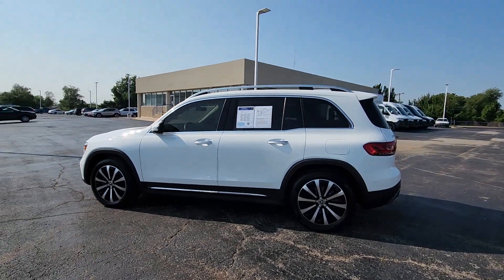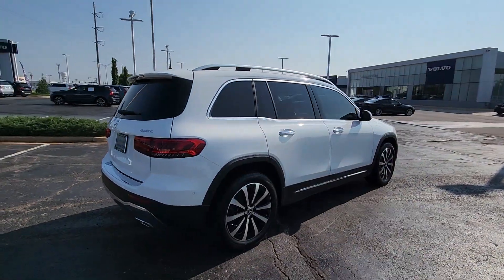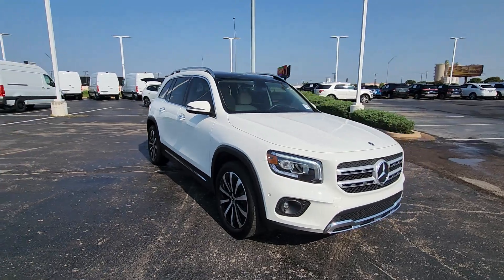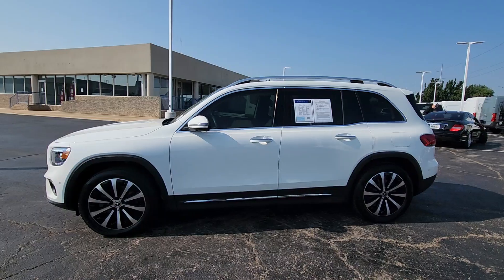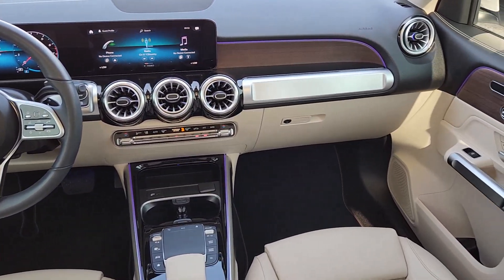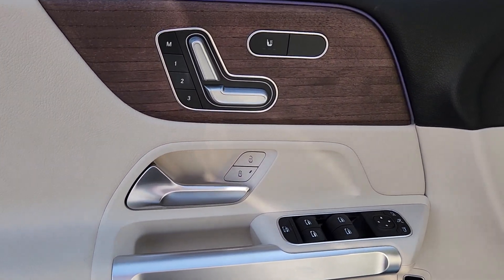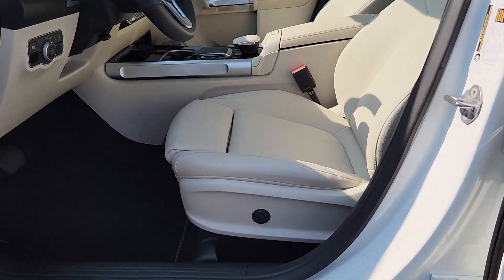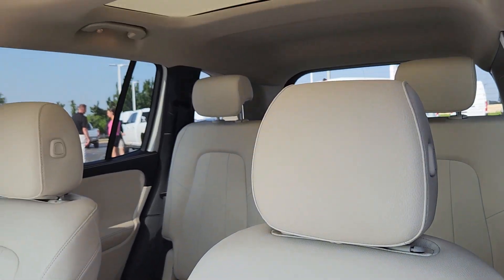2023 Mercedes-Benz GLB GLB 250 OK Oklahoma City, Edmond, Arcadia, Tulsa, Norman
Pre-Owned 2023 Mercedes-Benz GLB GLB 250 available at Mercedes Benz of Oklahoma City located in 14240 Broadway Extension Hwy, Edmond, OK, 73013. Servicing the Oklahoma City, Edmond, Arcadia, Tulsa, Norman area.
Please mention the stock RB217139A when you contact the dealership for this vehicle.